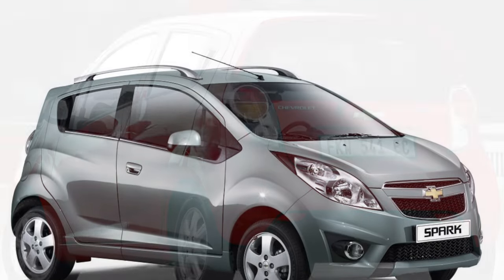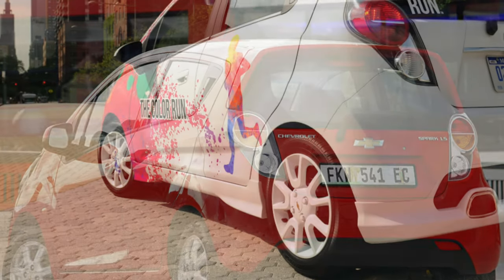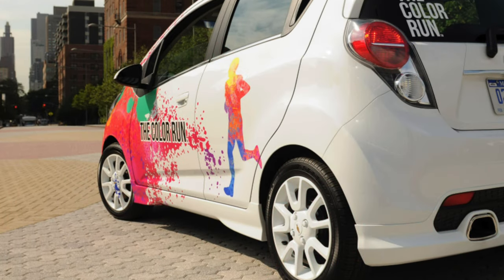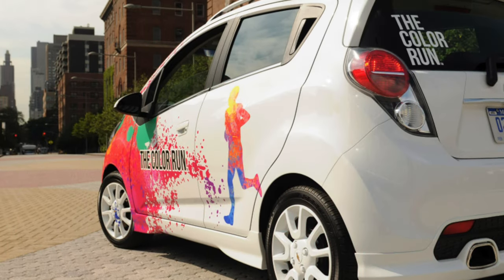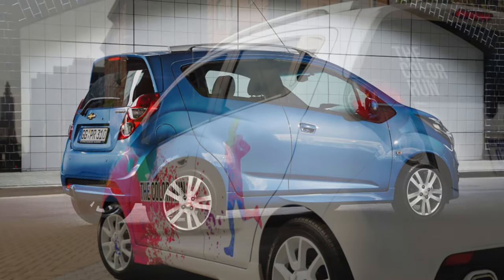TOP Things that will BREAK on your Chevrolet Spark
How many miles is bad for a used Chevrolet Spark? Are used Spark expensive to maintain?